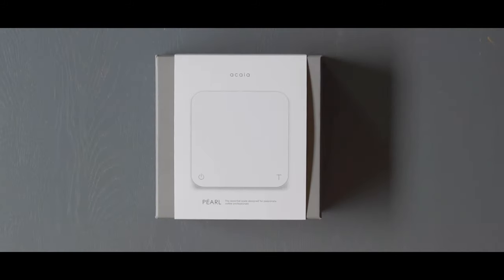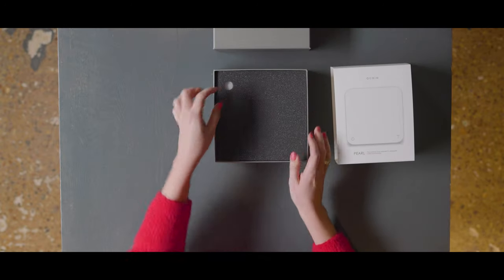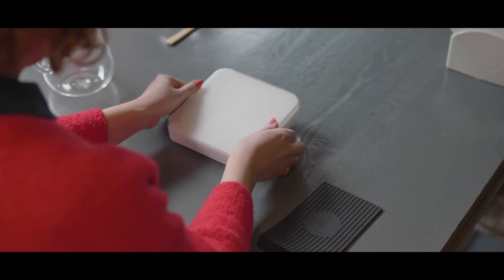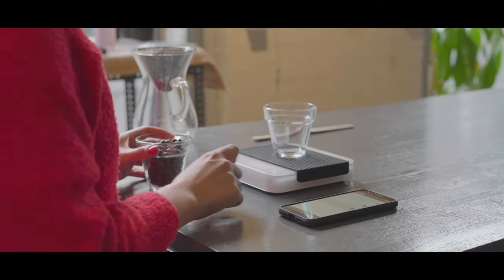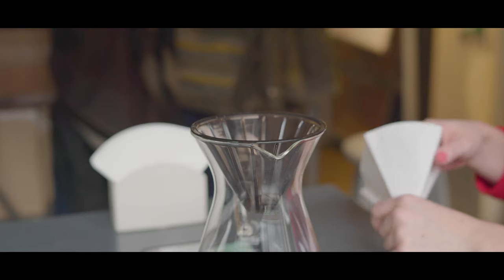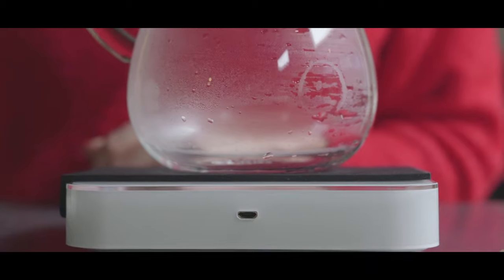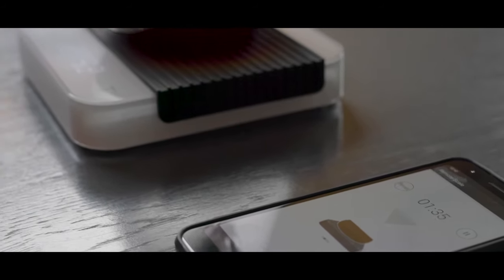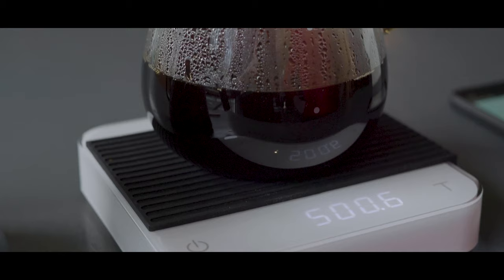Acaia Pearl Scales | Overview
Our experience with the Acaia Pearl Scale has been nothing but a pleasure.

They are, in our opinion, the most beautiful, minimalist and versatile coffee scale on the market. Here, we walk you through some of their benefits and features.